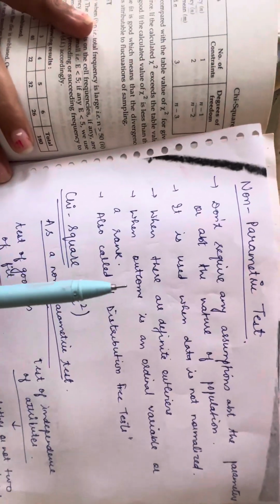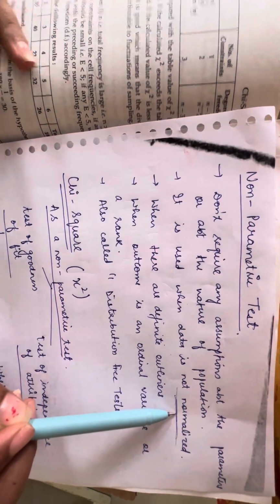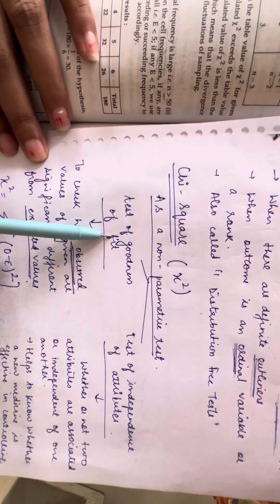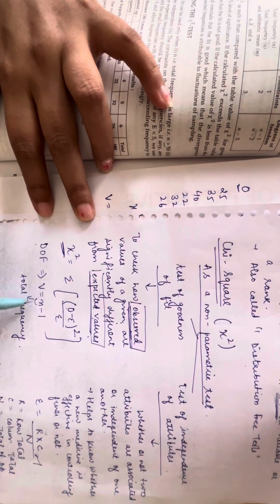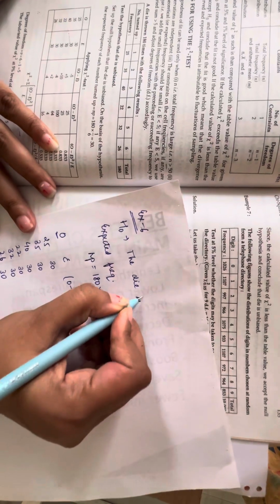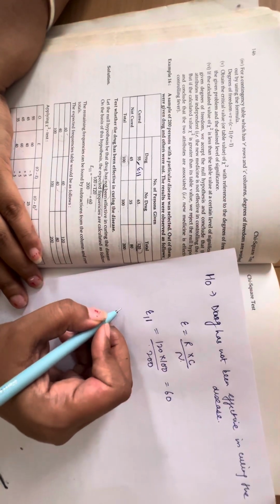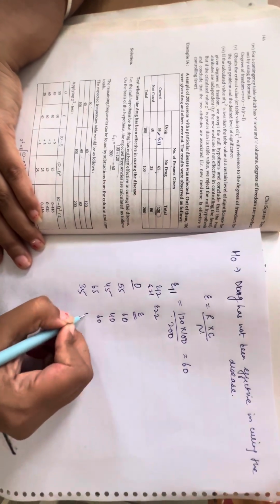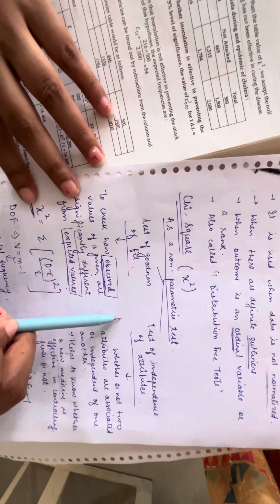Chi square test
Non parametric
 test
Chi square